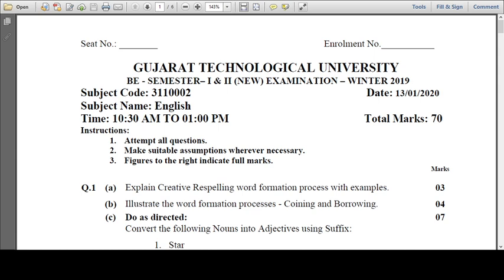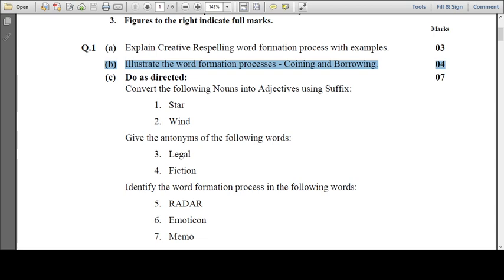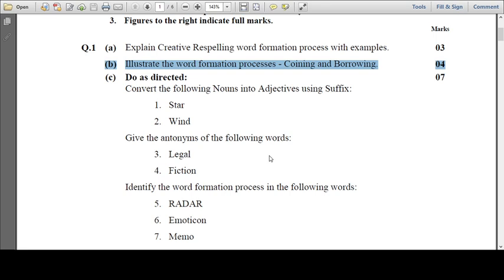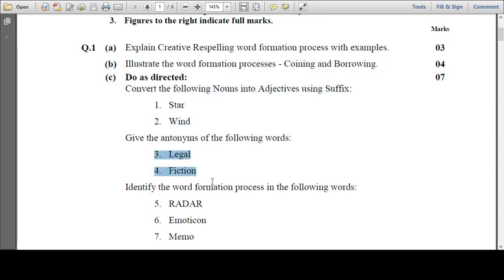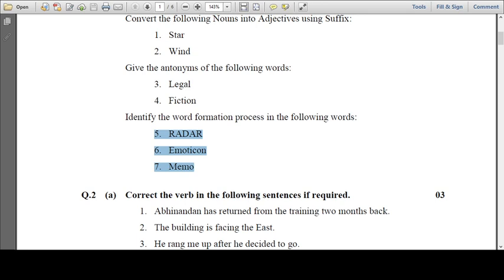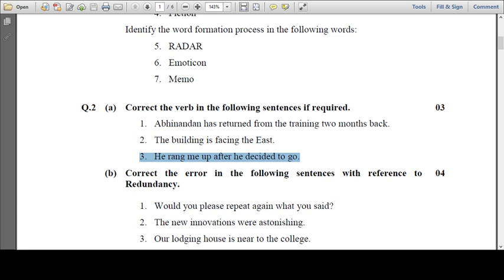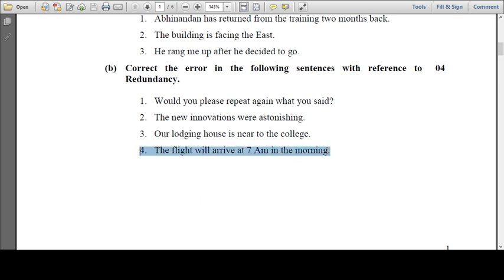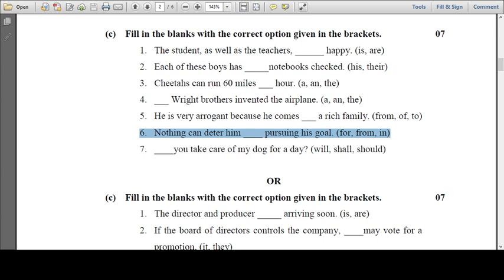Revision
Previous Year Paper Solution